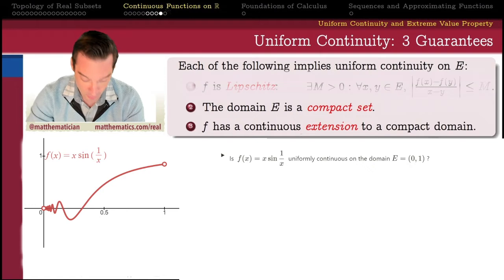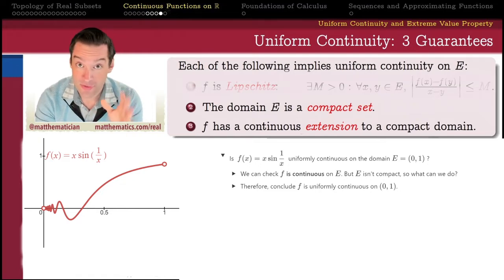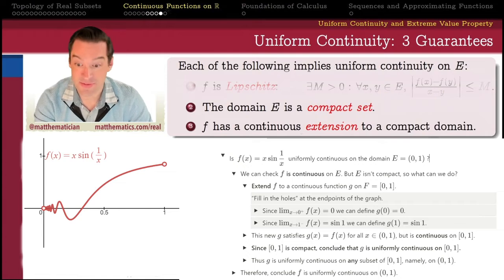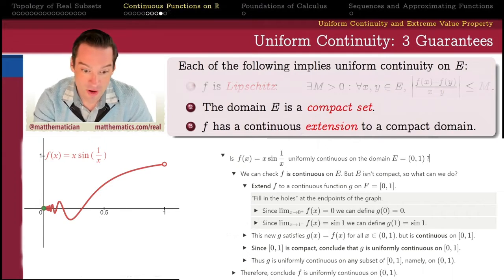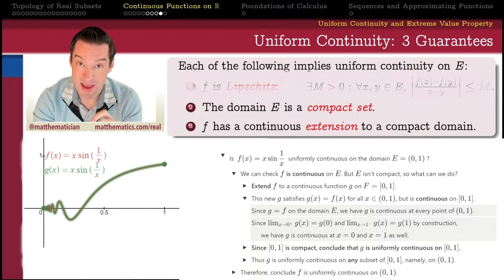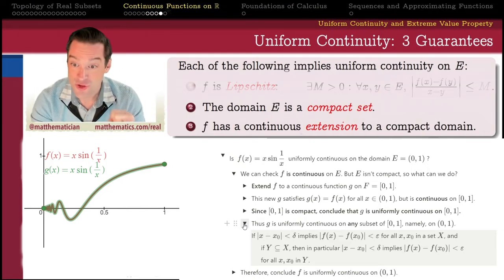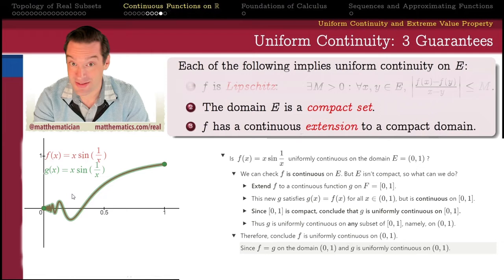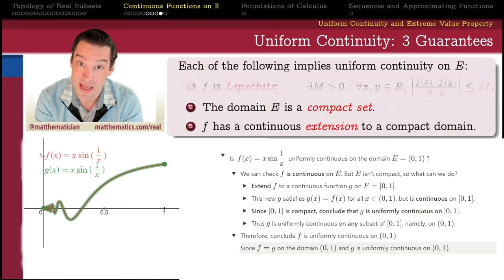402.4Y7 Continuous Extension to Compact Domain is Uniformly Continuous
The third "guarantee" of uniform continuity is that if we can EXTEND a function in a continuous fashion to a compact domain, then it is uniformly continuous on the original domain.

0:00 Introduction
1:19 Is This Uniformly Continuous on (0,1)?
2:39 The Extension Plan
2:58 Fill In the "Holes" at the Endpoints...
4:09 ...To Get a "Larger" Continuous Function.
5:05 The Larger Function is Uniformly Continuous...
5:56 ...So the Original Function Is Too.
6:38 Wrapup